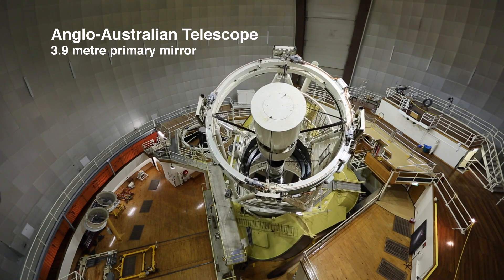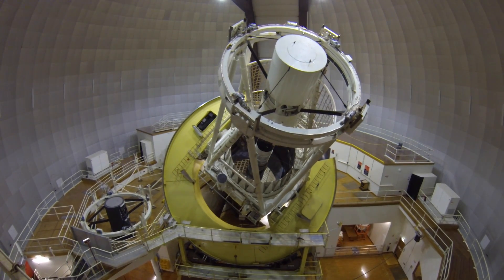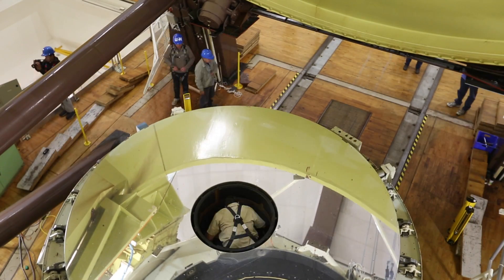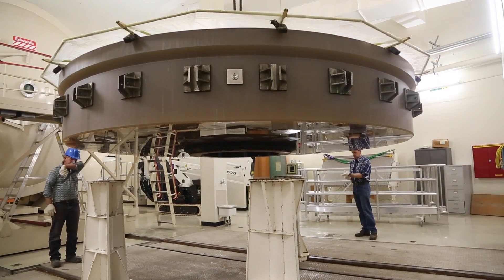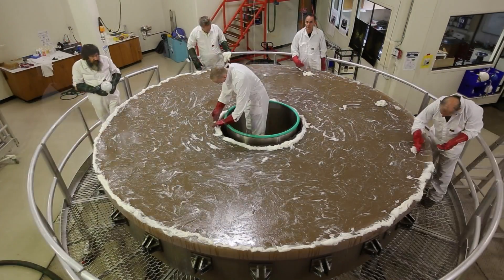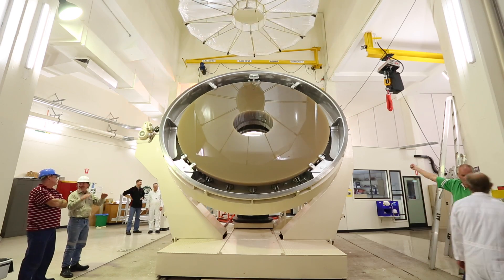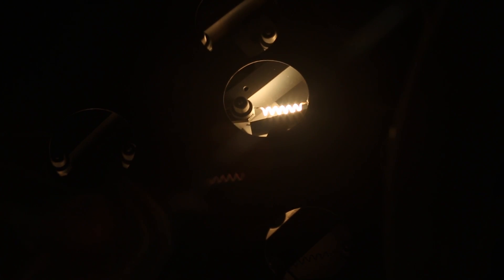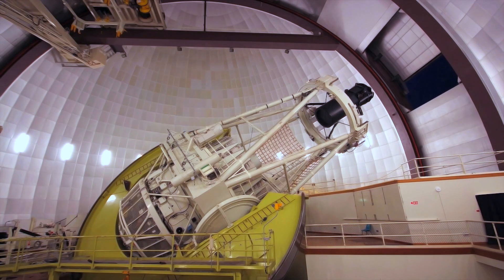Aluminising the Anglo-Australian Telescope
One of the most important “secret rituals” of an astronomical observatory is the aluminising of the telescope’s mirror.   The 4-metre primary mirror of the Anglo-Australian Telescope (AAT) is a huge chunk of finely polished glass-ceramic that has been coated with a thin layer of aluminium to create the reflective surface.

Over time, the surface of the mirror collects dust and dirt from the air, and from birds and bats flying, occasionally leaving a dropping or two!

So once a year, the technicians at the Australian Astronomical Observatory (AAO) remove the 16 tonne mirror from the telescope’s support structure and prepare the mirror for aluminising.  First, they strip off the old reflective coating, then prepare and polish the glass surface, and finally secure the mirror inside the large vacuum chamber metal tank for aluminising.

The smooth glass surface is covered with a few grams of aluminium, spread out in a layer only 100 atoms thick.

Making of the Film

The footage for this film was shot on location at the Anglo-Australian Telescope using a Canon 5D Mark III and 6D by Andy Green. The aerial footage of the Anglo-Australian Telescope building was filmed by Peter Poulos of iTelescope. Some additional archive footage of the telescope was filmed by Fred Kamphues  and night sky sequences were obtained by AAO/MQ Astronomer Angel Lopez-Sanchez. The music was performed by the Czech National Symphony Orchestra. The pieces are “Peer Gynt Suite No. 1, Op. 46 - IV. In the Hall Of The Mountain King” composed by Edvard Grieg and “In The Steppes of Central Asia” composed by Alexander Borodin. The teaser version also includes “The Planets, Op. 32 - IV. Jupiter, the Bringer of Jollity” composed by Gustav Holst and performed by the Skidmore College Orchestra. All music is public domain, courtesy of Musopen.